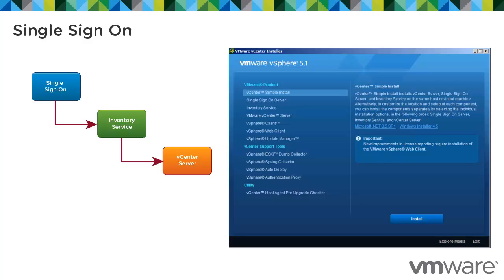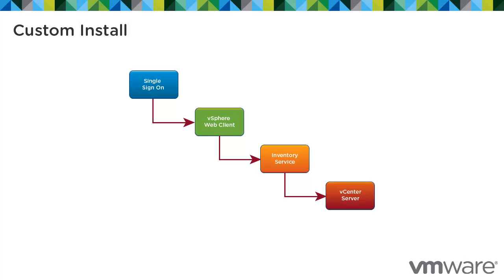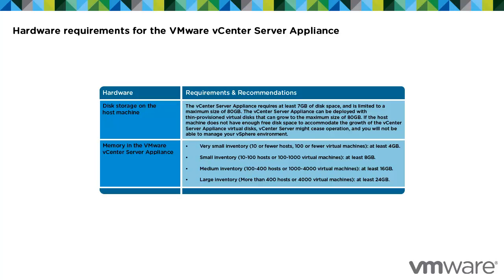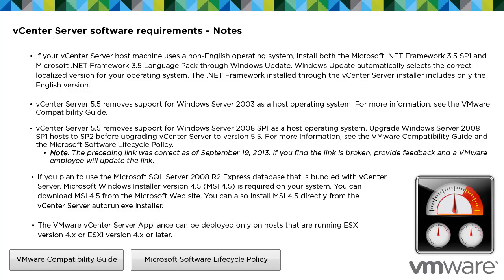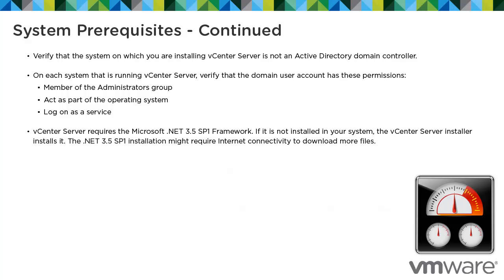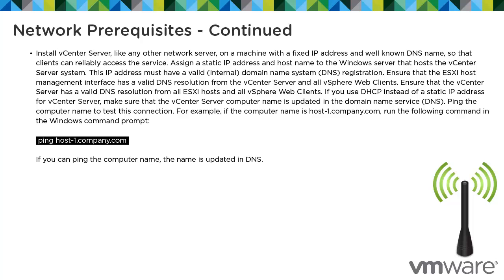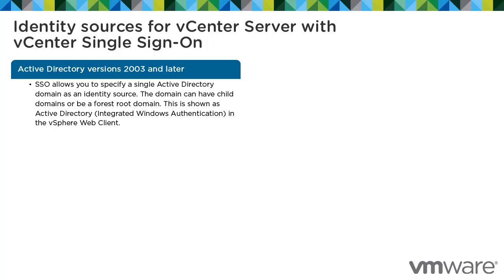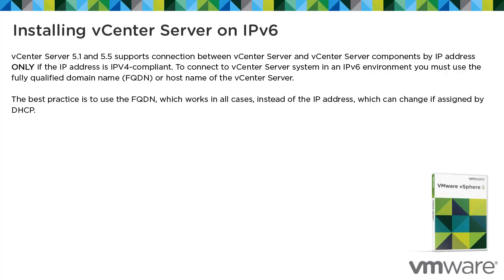Installing vCenter Server 5.5 best practices KB2052334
- In this video presentation we specifically look at the Best Practices for Installing vCenter Server 5.5.

Before commencing any installation task it is always best to carefully review and familiarize yourself with the various components and aspects of the product and it's installation procedure first. Doing this will always help to ensure that the installation experience is that of a smooth and pleasant one.

For additional information relating to best practices for installing vCenter Server 5.5, check out VMware Knowledge Base article "Installing vCenter Server 5.5 best practices(2052334)"

Jump To the following timestamps for information regarding specific sections:

03:30 - Hardware Requirements
03:50 - Simple Install (minimum hardware)
04:04 - vCenter Single Sign-On (minimum hardware - separate host)
04:20 - vCenter Inventory Service (minimum hardware - separate host)
04:29 - vCenter Server (minimum hardware)
05:12 - JVM Heap Settings for vCenter Server
05:25 - vCenter Server System Recommendations
06:07 - vSphere Web Client Server component (hardware requirements)
06:26 - VMware vCenter Server Appliance (hardware requirements)
06:38 - JVM Heap Settings for VMware vCenter Server Appliance
18:15 - Identity sources for vCenter Server with vCenter Single Sign-On

Note: For best viewings results, ensure that the 720p quality setting is selected and view using full screen mode.